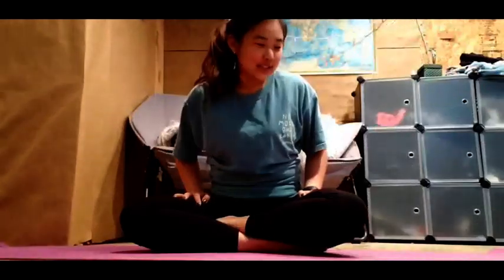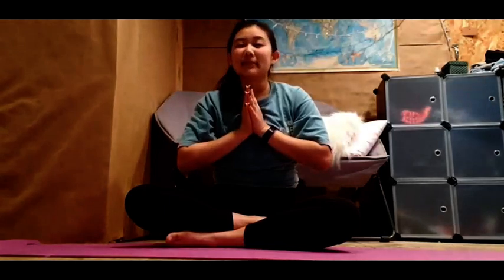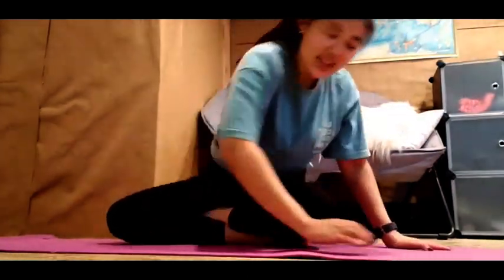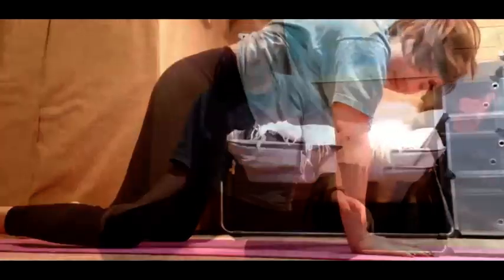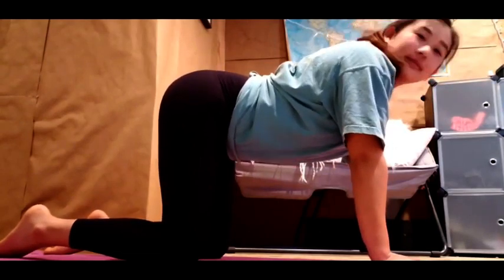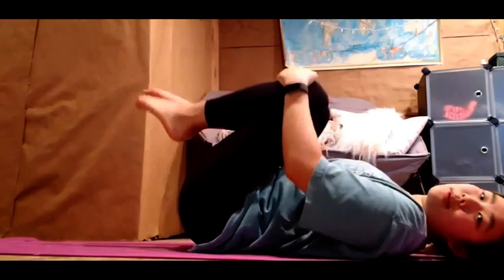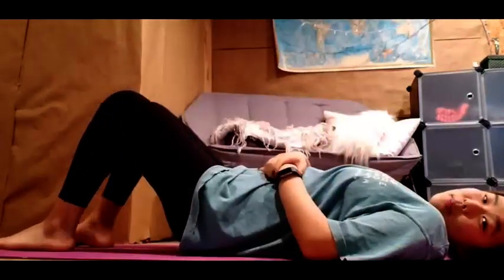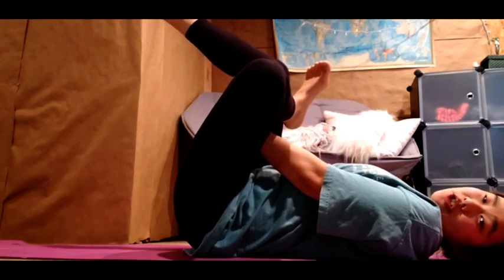Mindful Moments with Karen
Today's video is on low back stretches.
Turn on CC for visual instruction

*For tabletop, I meant aligning your wrist and shoulders.